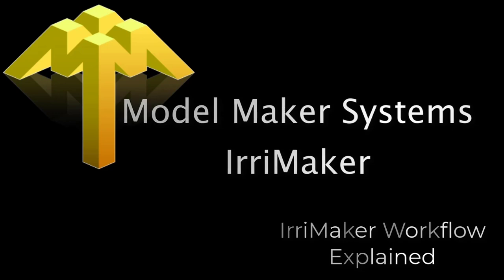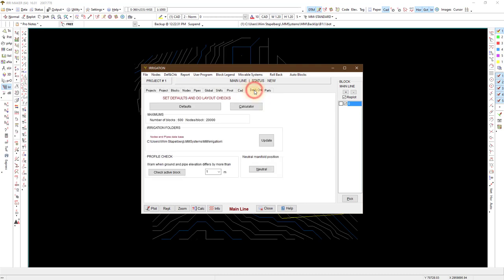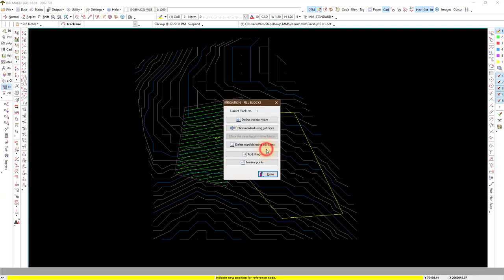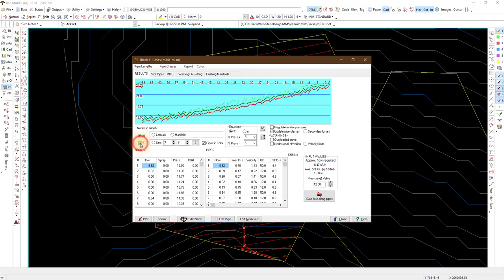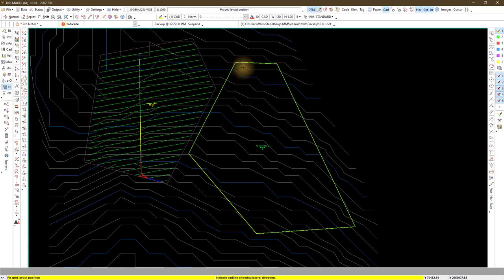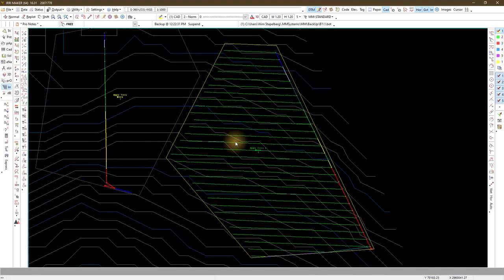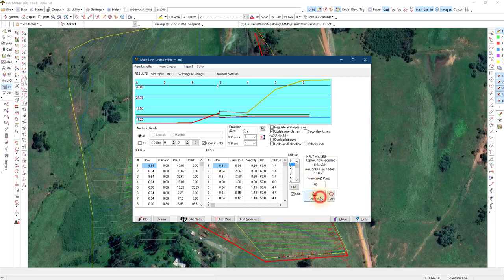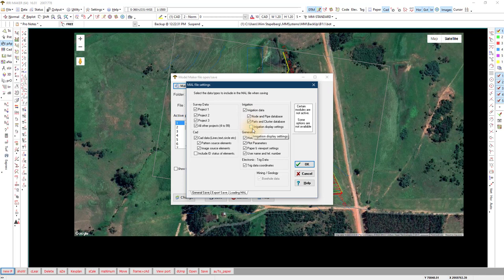IrriMaker Workflow Explained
This guide will take you through the first sequential steps of using IrriMaker.

Table of Contents:

00:00 - Introduction
00:28 - Image background
01:15 - Survey Points
02:17 - Irrigation
03:35 - Block 1
10:49 - Block 2
15:42 - Mainline
18:56 - Print Design
20:36 - Save the Design